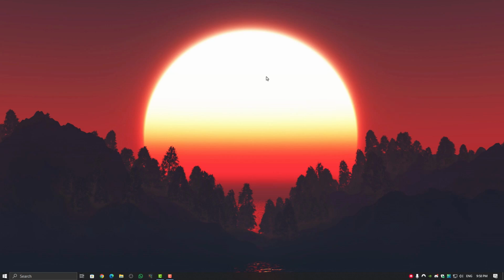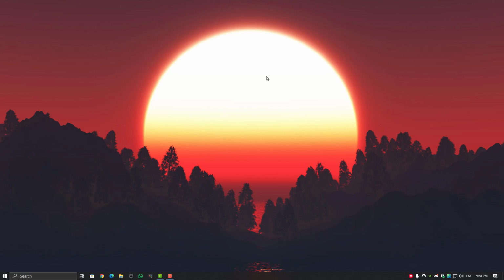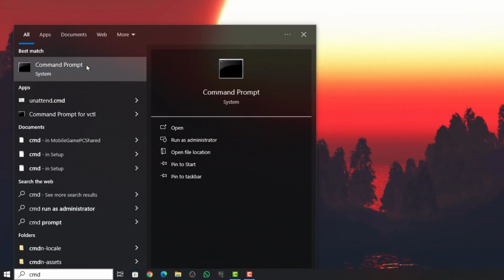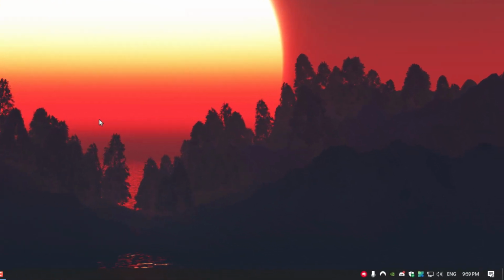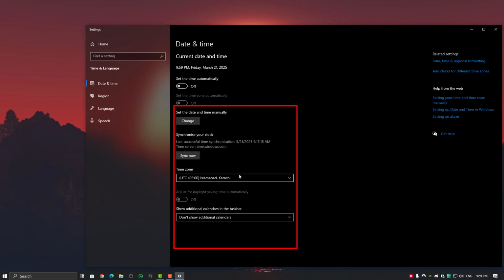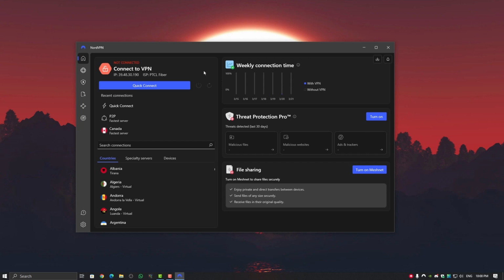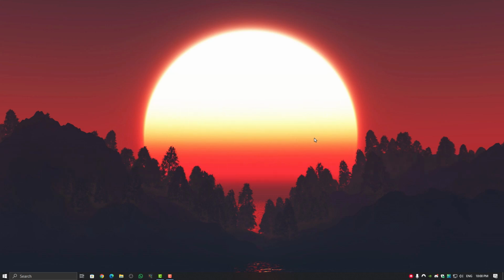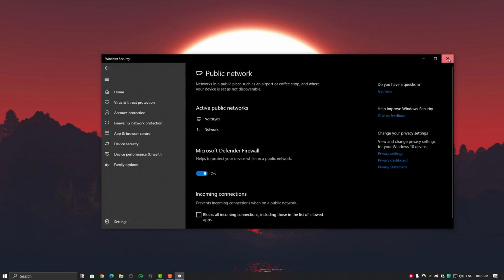Fix FiveM CURLcode 56 – Downloading update.rpf Failed (Easy Solutions!)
Welcome to Windows Fixer! If you're encountering the "Changing game build failed: Downloading update.rpf failed with CURLcode 56 - OpenSSL SSL_read: error:1408F119:SSL routines:ssl3_get_record:decryption failed or bad record MAC, errno 0" error in FiveM, don’t worry—I’ve got you covered.

This issue is usually caused by network misconfiguration, SSL decryption failures, or ISP restrictions. In this video, I'll show you step-by-step methods to fix it and get FiveM working again.

Methods Covered:
✅ Reset Network Settings (Flush DNS, Reset TCP/IP, Winsock)
✅ Correct Time & Region Settings
✅ Use a VPN to Bypass ISP Issues
✅ Disable Firewall & Antivirus Temporarily
✅ Switch Steam Account (Common Fix)